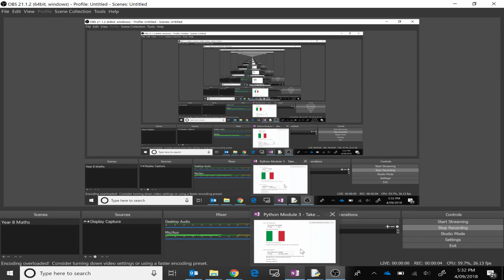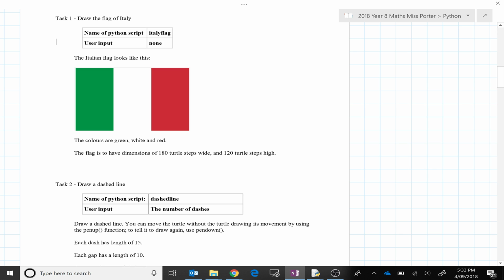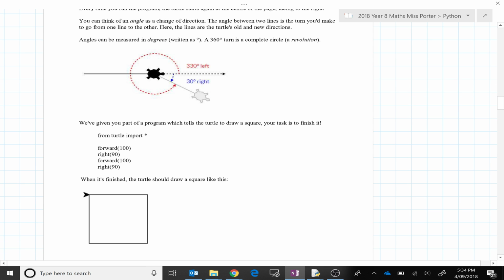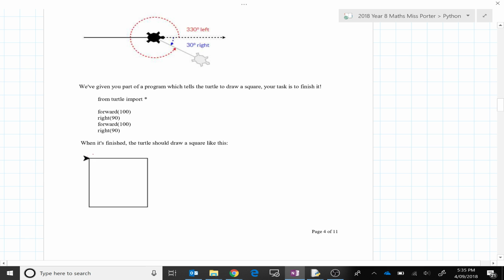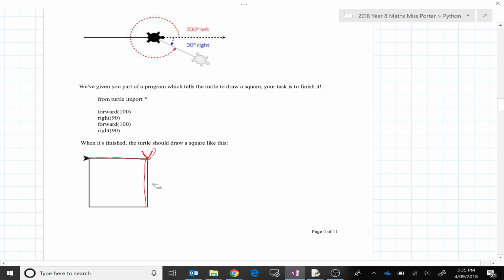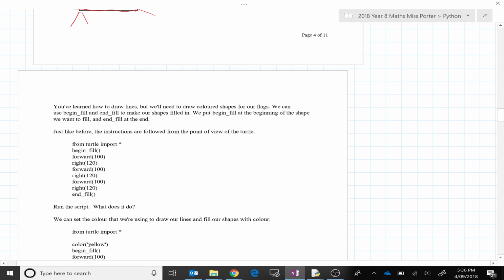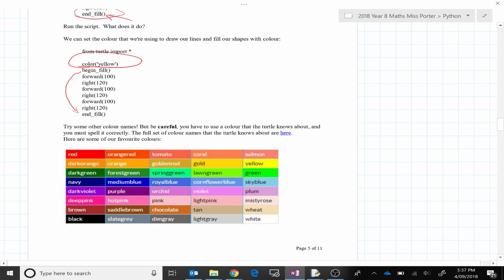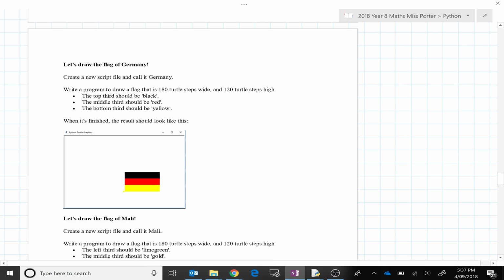Yr8 Python Module 3 Question 1